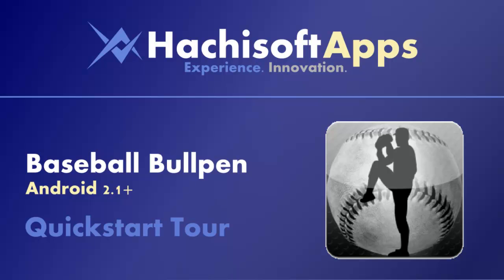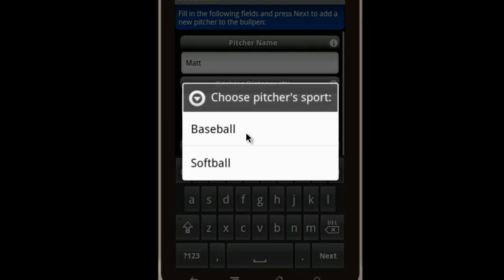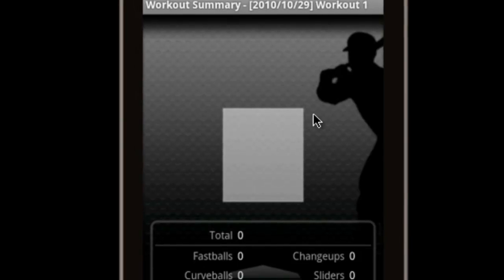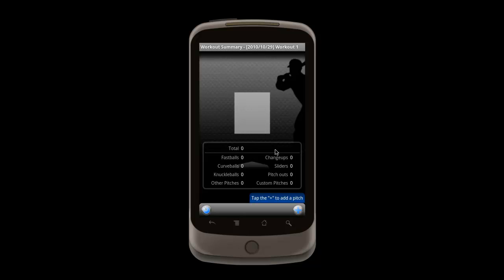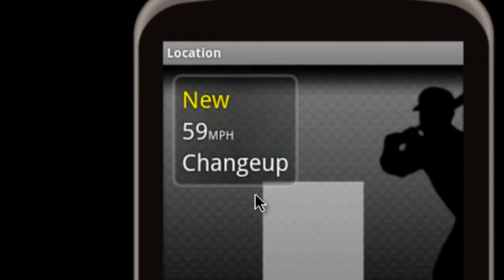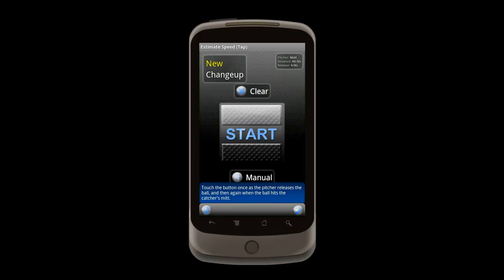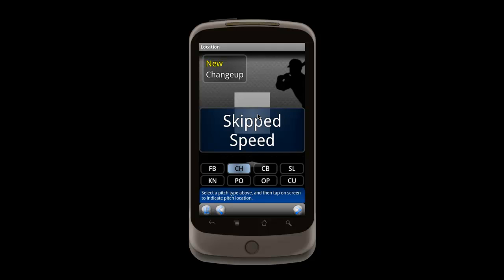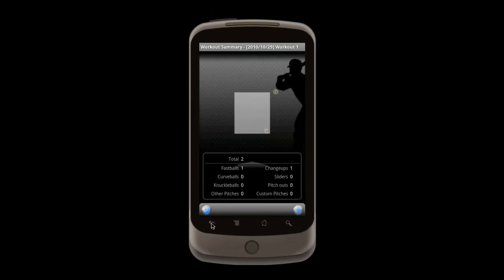Baseball Bullpen App for Android - Quick Tour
A quick tour of the Baseball Bullpen App for Android.